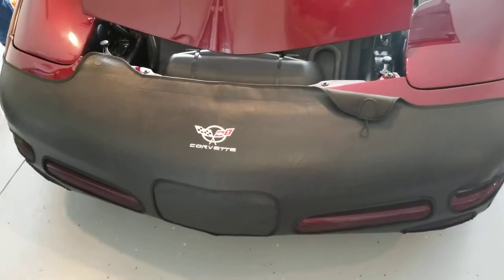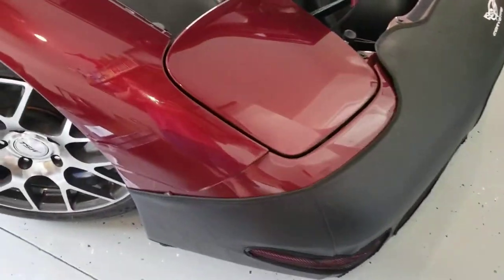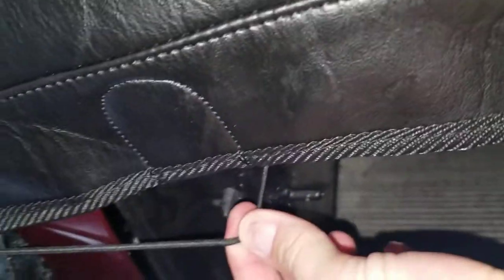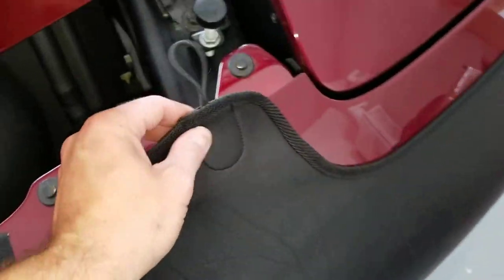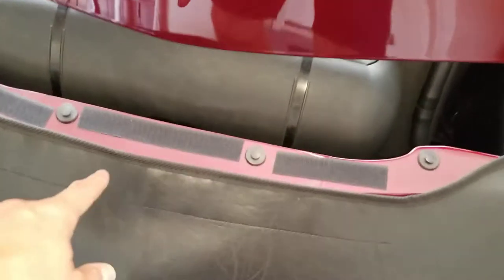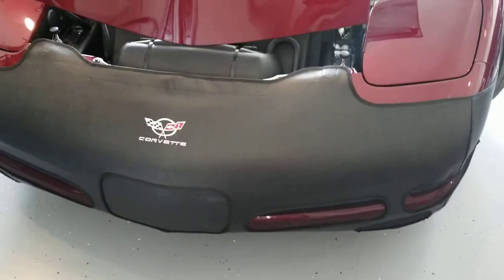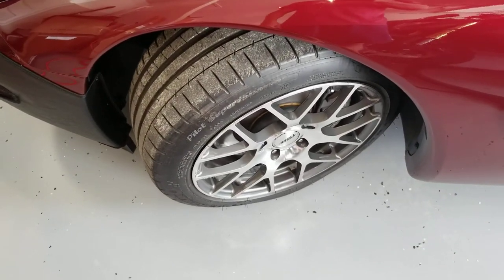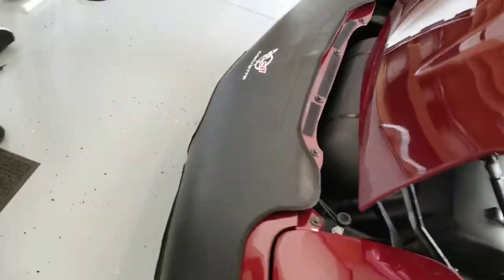How to...install Mid America Motorworks C5 Corvette Car Bra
We installed a car bra onto this vette. It took longer than expected and the instructions provide no visual aids. we figured it out and it looks great.
Made this video because we sorta struggled to figure it out so I wanted to provide a visual for anyone else trying to install one.  Have fun.